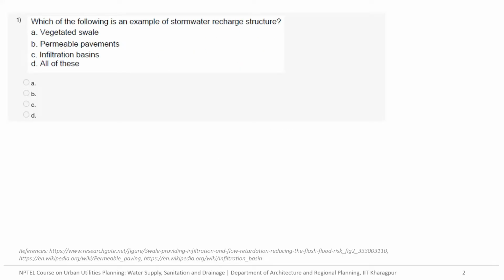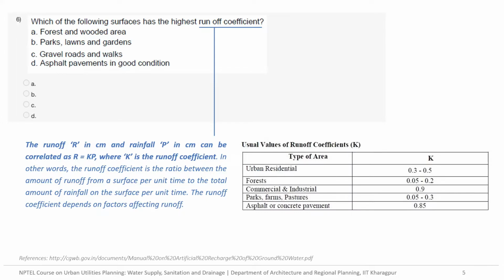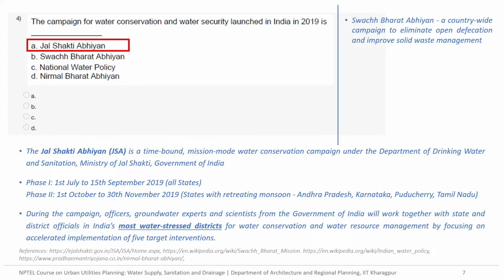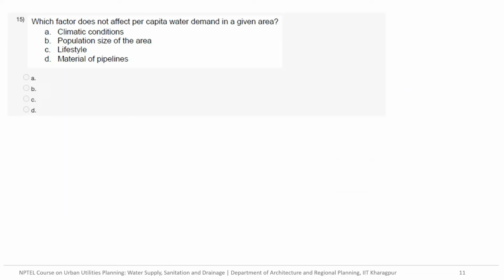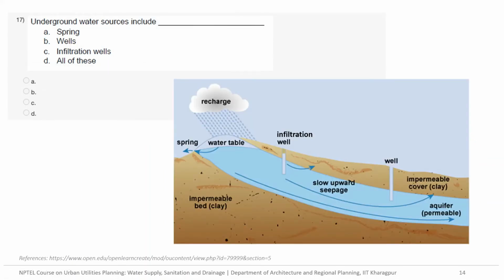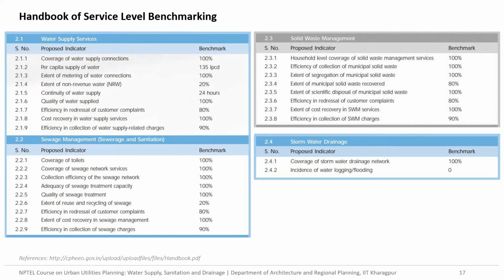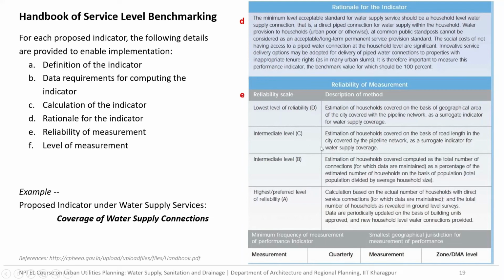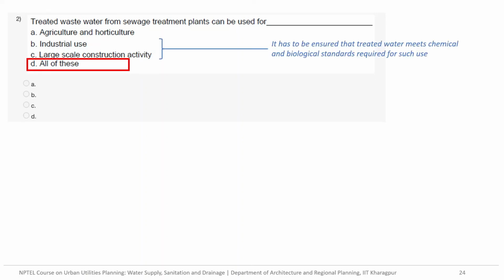NPTEL Live Sessions - NOC22AR16 Urban Utilities Planning - Week 0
In this session, we discuss the answers to some of the questions from the Week 0 Assignment of the previous run of the course.